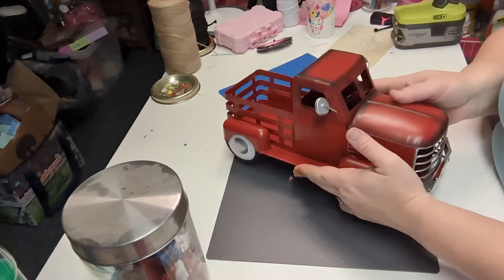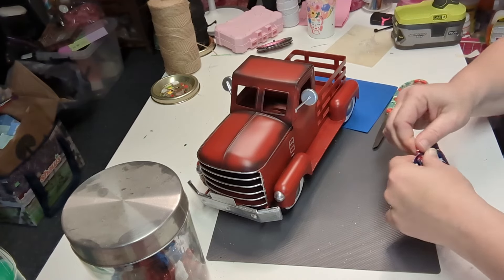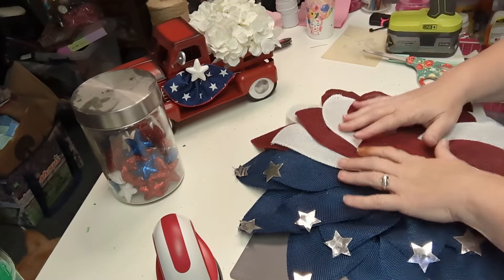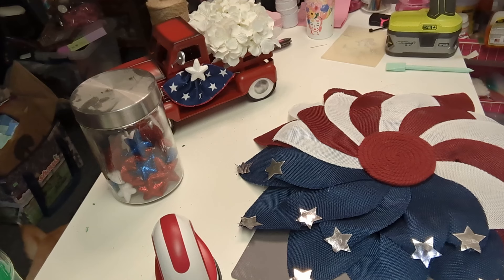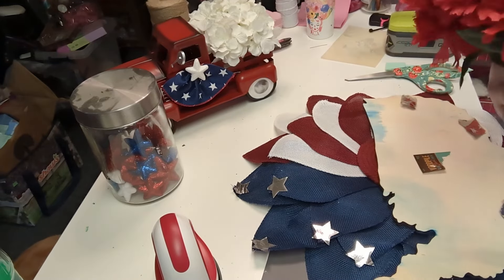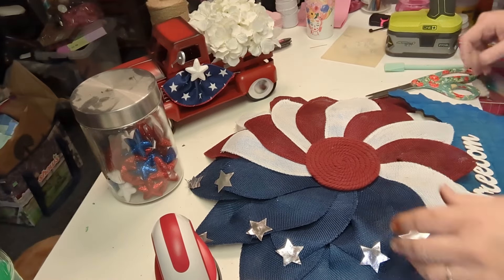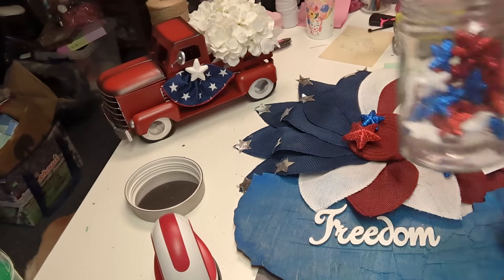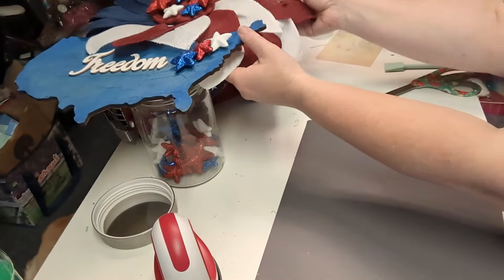Patriotic Home Decor DIYS for 4th of July. AUDIO FIXED Quick and Easy DIYS ANYONE CAN DO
Fabulous Patriotic Home Decor DIYS for 4th of July. Quick and Easy DIYS anyone can do in one afternoon

Where I get my sparkle (aka my jewelry): Fierce and Confident Trinkets

Tools I use:
Google Pixle 6
MOVO Microphone
Ryobi Cordless Glue Gun
High Temp Glue Sticks

Im Brandi, and my channel Fabulously Frugal and Fancy is all about saving money. Here I will show you deals that I have found, how to shop to find a deal, many many DIYs, and much much more. Please leave me a message and let me know if I can share any frugal ideas with you, or any DIYs that you would like to see me make. Have a blessed day!
A little bit about me… I am 43 years old, live in the New England Area but grew up in Midwest. I love to craft and create and I love to save money. I make and sell items and I also design, create, and decorate for weddings and events. If you would like to know more, let me know!